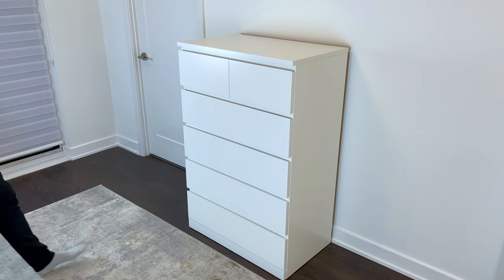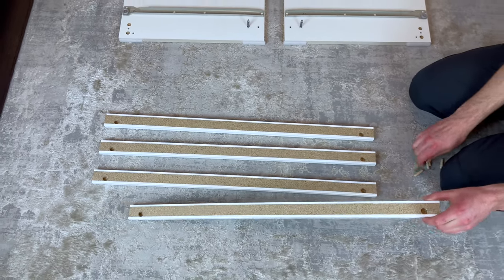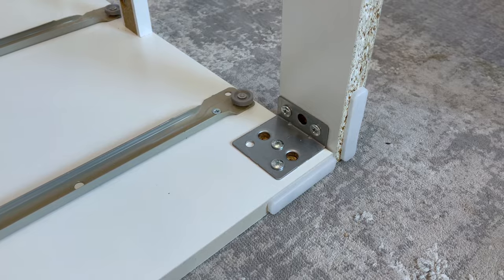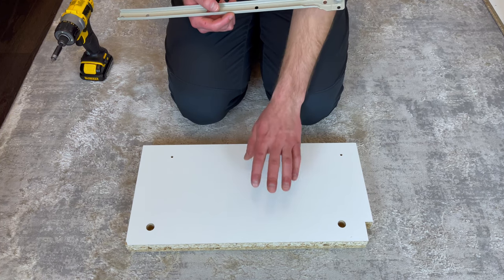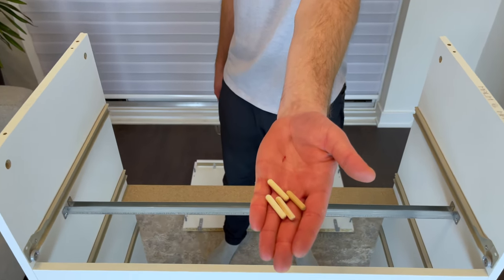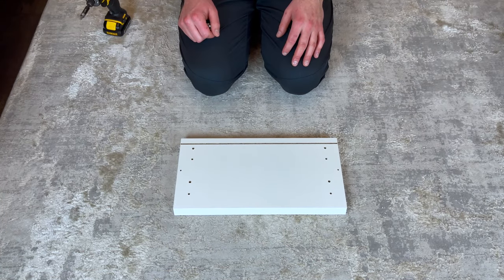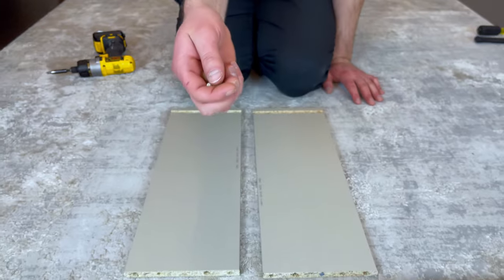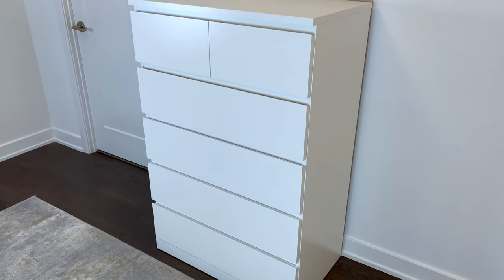Easy to Follow MALM 6 Drawer Chest IKEA Tutorial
In this tutorial, I'll be showing you step by step on how to assemble the Malm 6 Drawer Chest from IKEA. This IKEA 6 Drawer Chest should take you around two hours to finish. This Malm Chest from IKEA could be a bit tricky to build so if you need some help, this video will guide you along with the instructions.